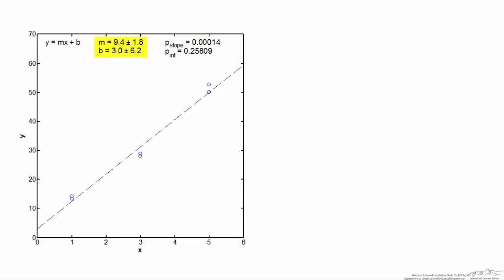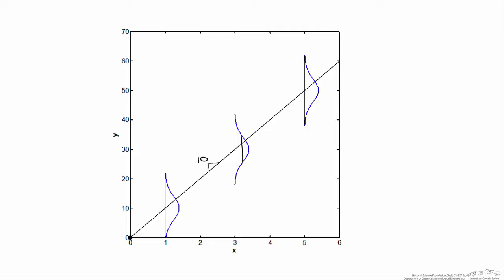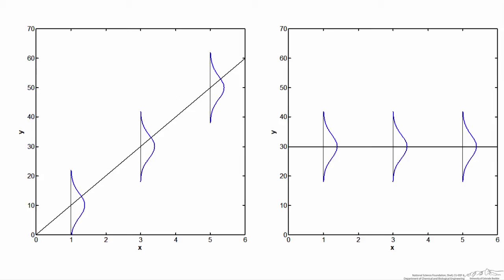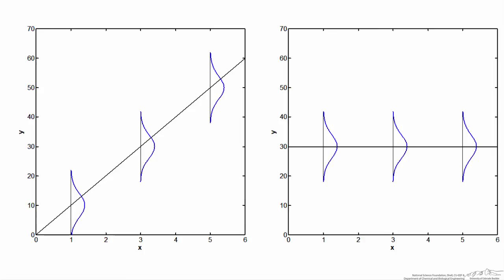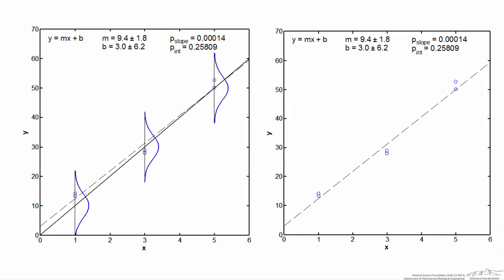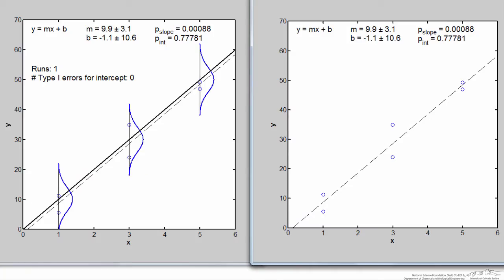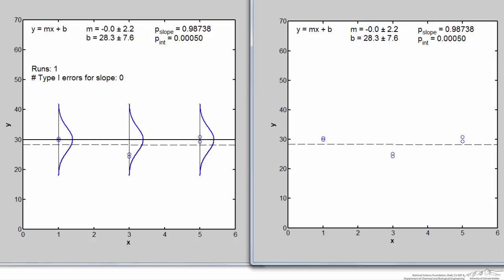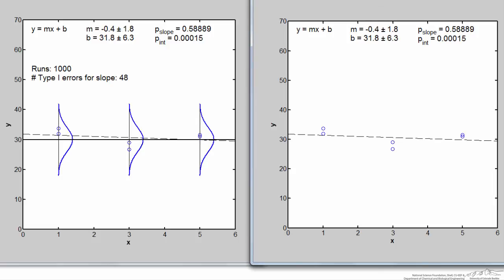Linear Regression: Meaning of p-Values for the Slope and Intercept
Organized by textbook One goal of a linear regression is to determine whether the intercept and/or the slope are "significant", meaning they are non-zero. Small p-values for the slope or the intercept provide evidence that the slope or the intercept are non-zero. This screencast presents some simulations to show how you can use p-values to assess their significance. Made by faculty at the University of Colorado Boulder, Department of Mechanical Engineering and produced by the Department of Chemical & Biological Engineering.